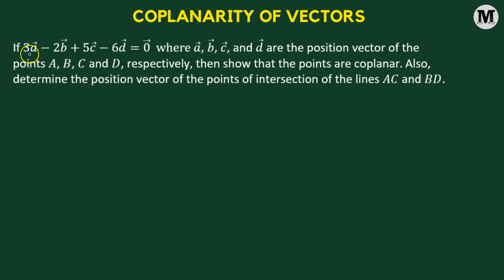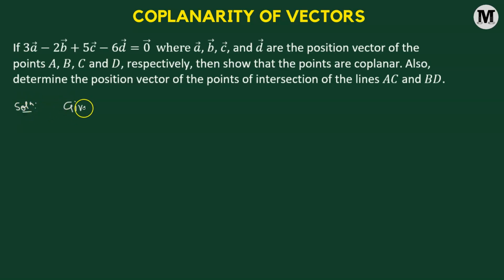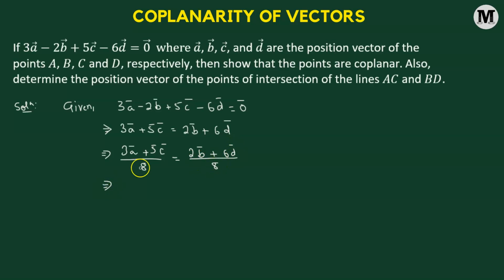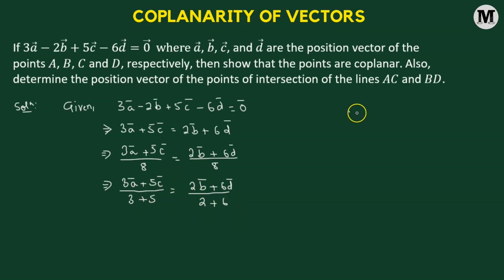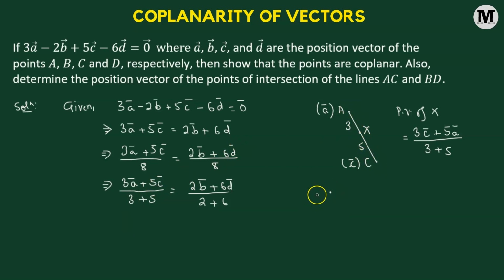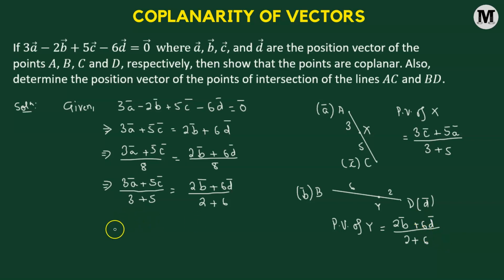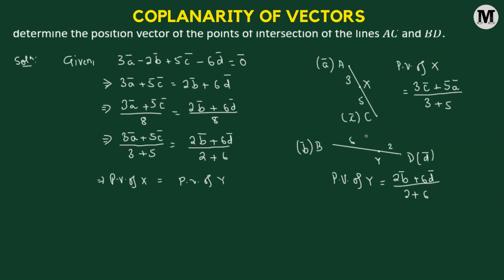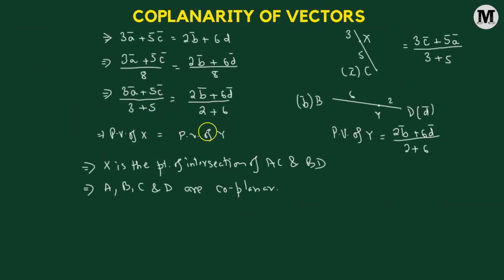6.15 | Vectors | Algebra of Vectors - Coplanarity Of Vectors - Prob 15